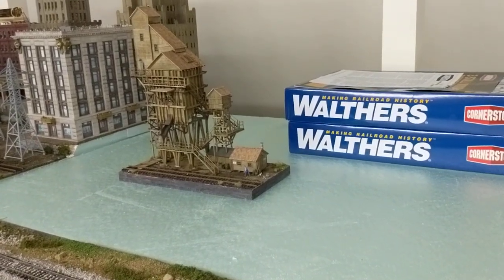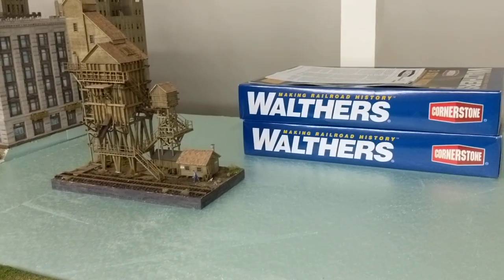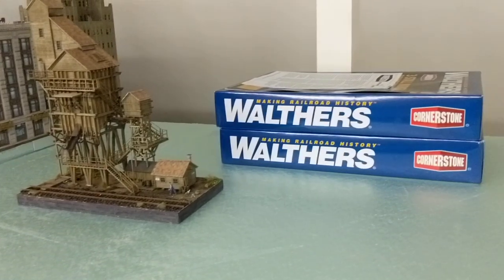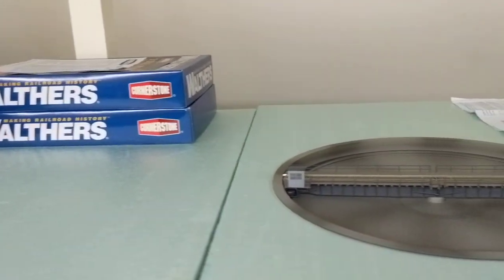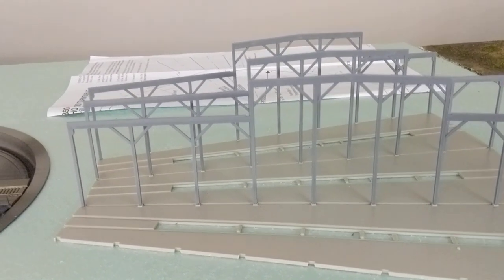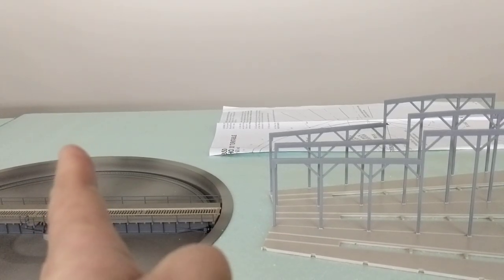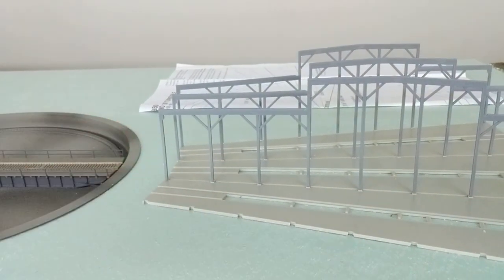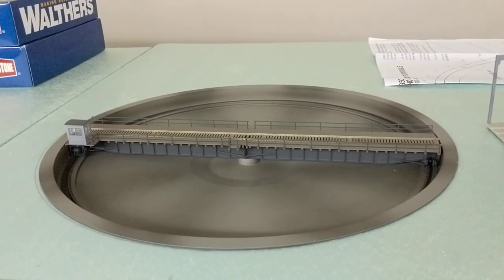Pennsylvania layout update steam engine facility Part 52